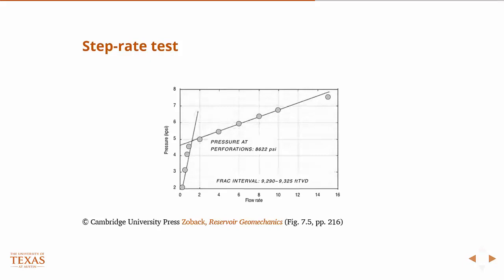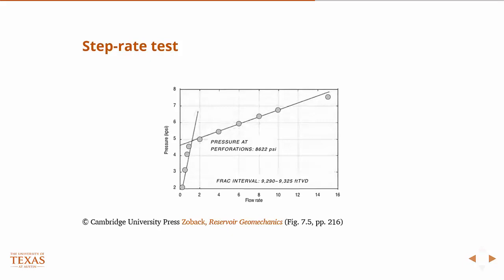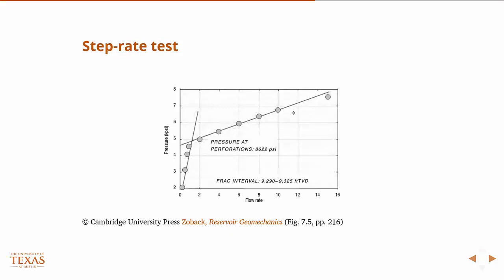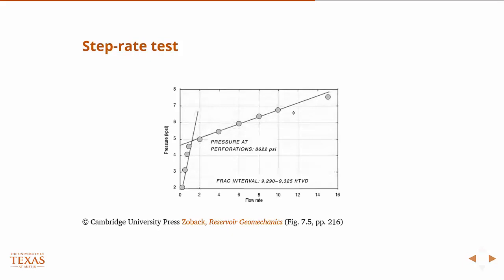Step rate test